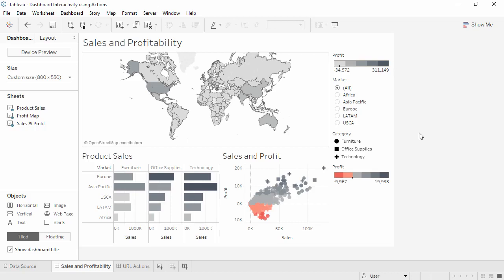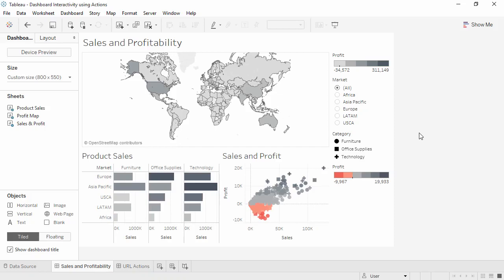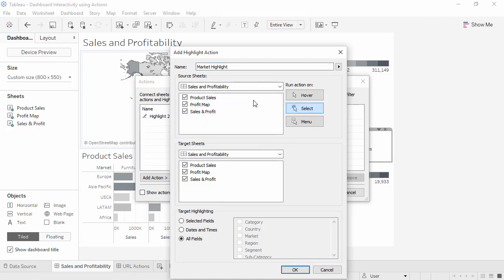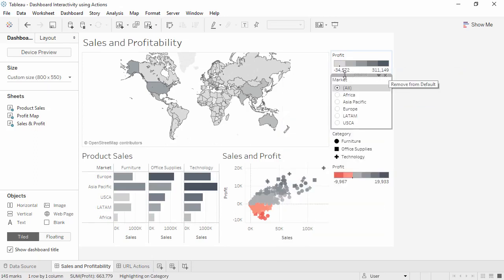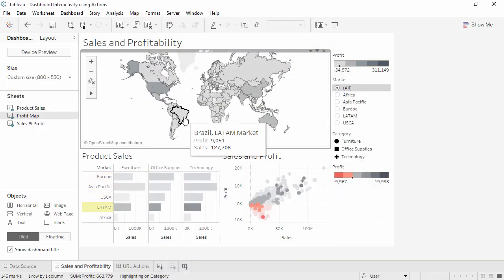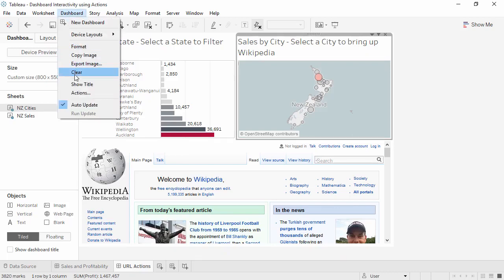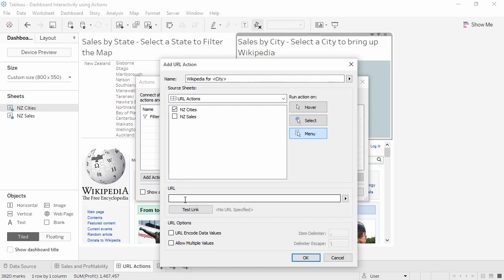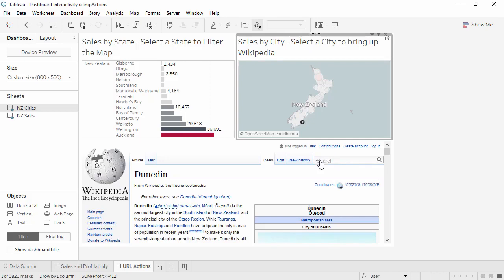How to use Highlight Filter and URL in Tableau 56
Dashboard Interactivity Using Actions
0:05:42
ACTIONS
HIGHLIGHT ACTIONS
FILTER ACTIONS
URL ACTIONS
Learn how to enhance the interactivity of your dashboards using highlight, filter, and URL actions

RELATED RESOURCES
Online Help: Actions
Online Help: Filter Actions
KB: Creating a Table of Contents to Navigate to Other Dashboards
KB: Creating a Sheet Selector for a Dashboard
TC16: Authoring for Interactivity
TC16: Intersecting Interactivity
Extension Activity: Filter and Highlight Actions (NEW)
Extension Activity: Filter and Highlight Actions - Solution (NEW)